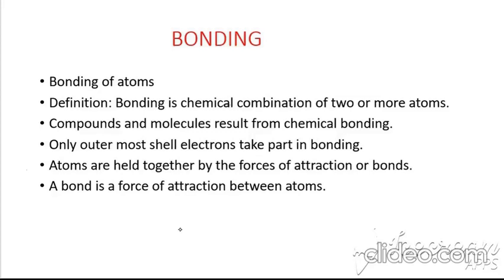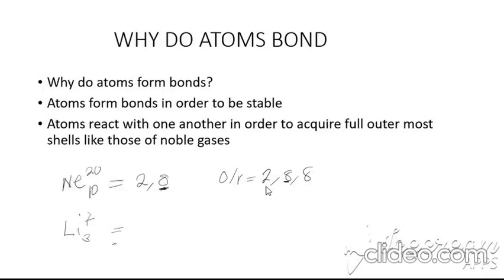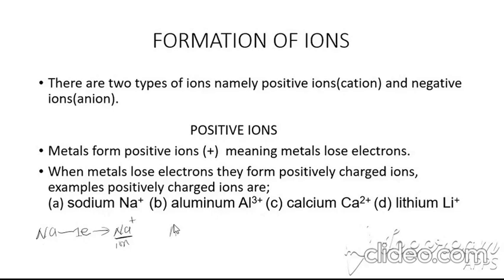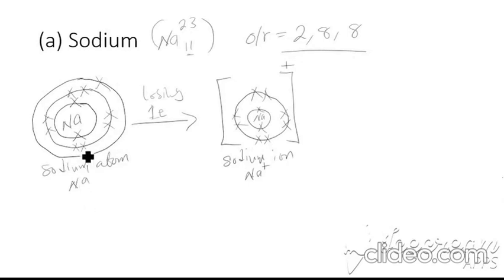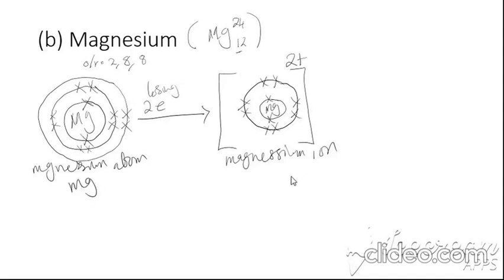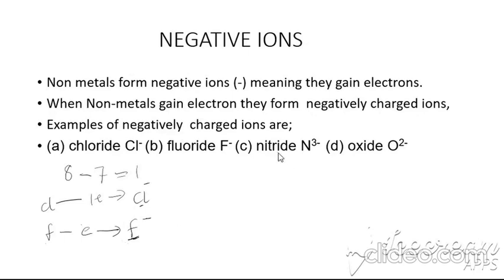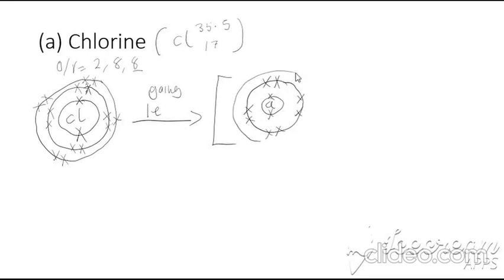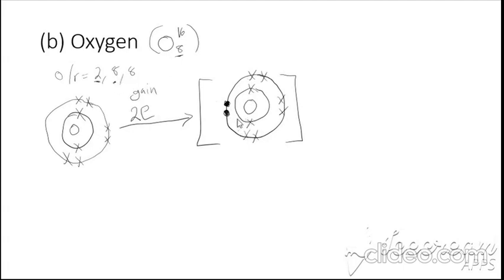BONDING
Don't forget to stream the full video.